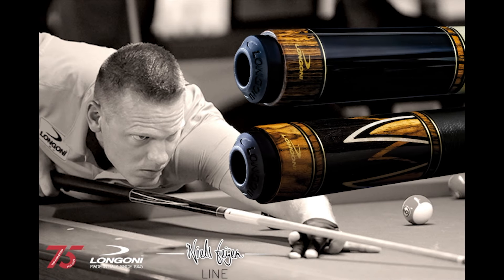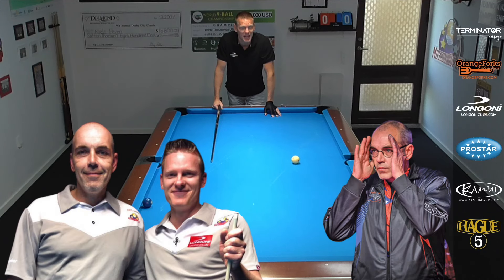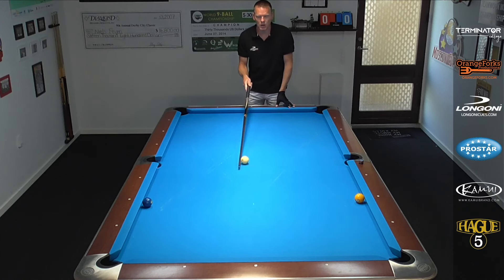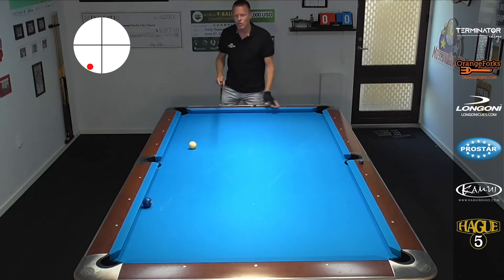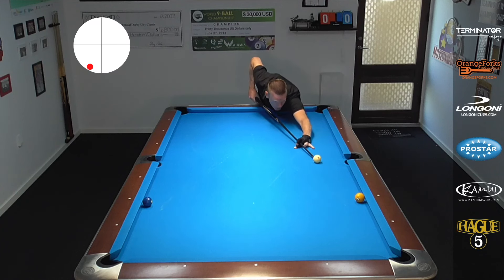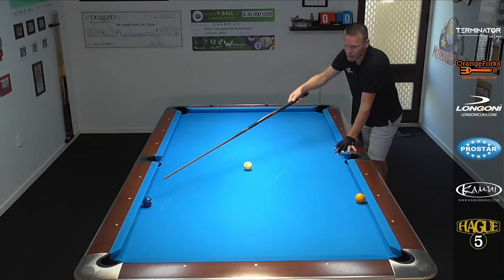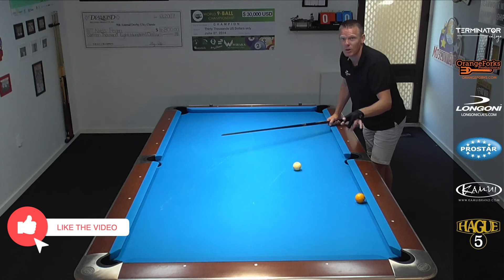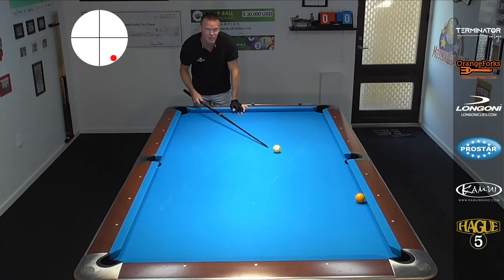The Yo-Yo Drill - Fast Improvement For Amateur Pool Players! (Cue Ball Speed And Direction Training)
In this drill, I show you how to get in line and stay in line with 4 examples of shots that come up all the time plus a demonstration of a 20 ball run. This drill will help you with your:
Cue ball speed
Cue ball direction
Cue ball control
Shotmaking

For:
One on One lessons via Skype
Match Reviews